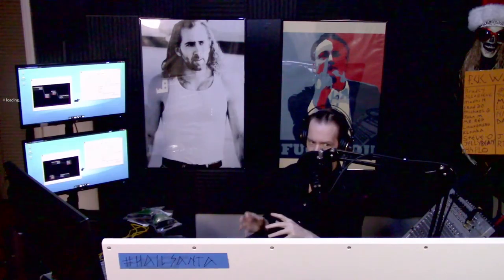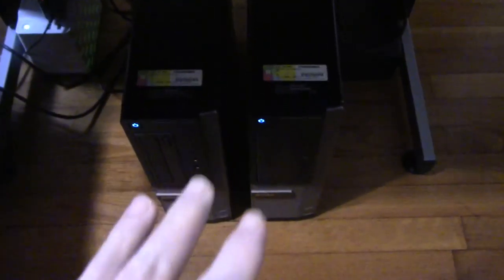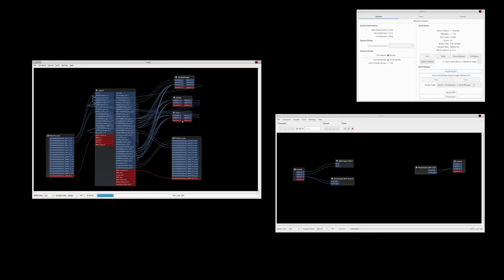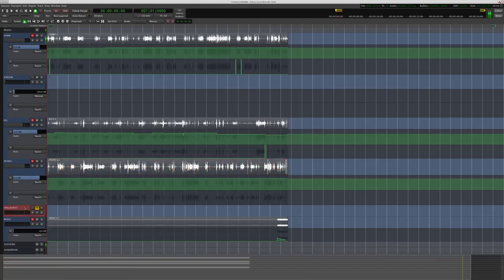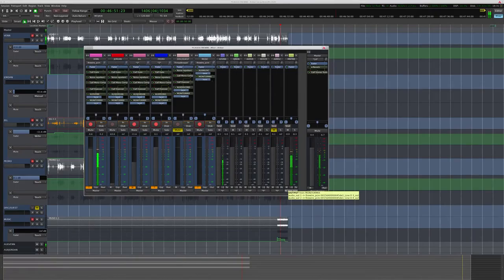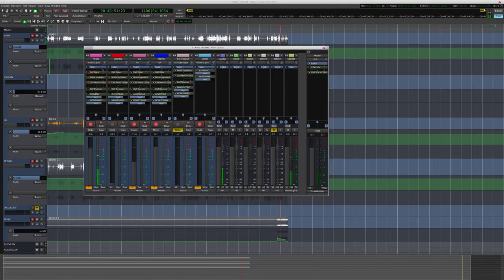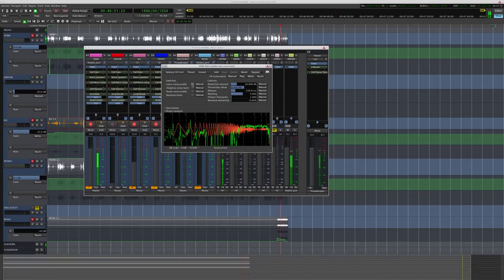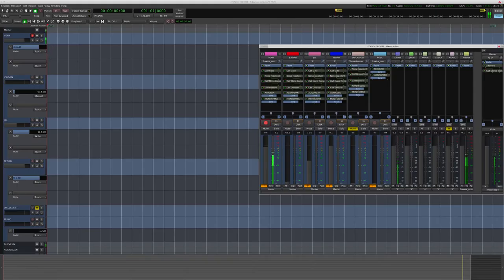Netjack & Ardour: Podcasting On Linux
A quick look around the studio with a brief overview of how we use netjack and Ardour to record shows with Linux.